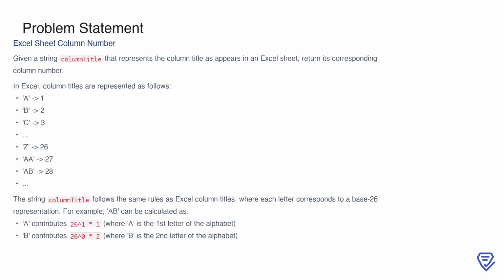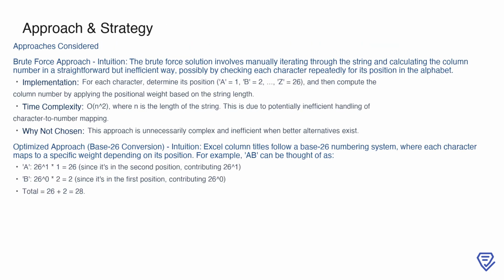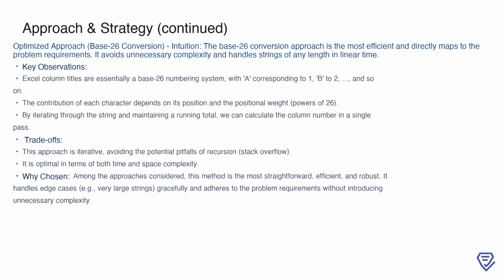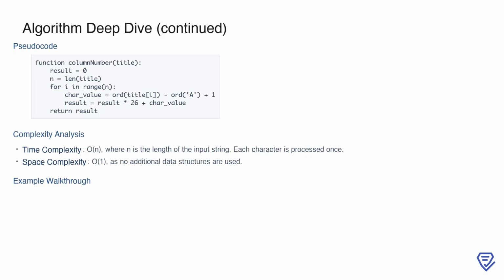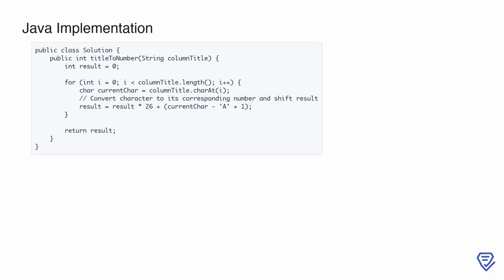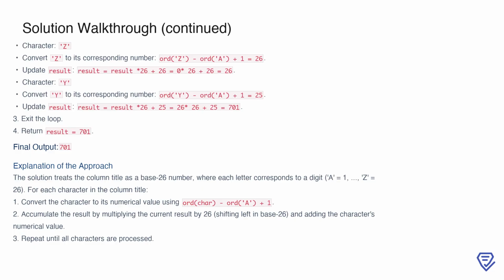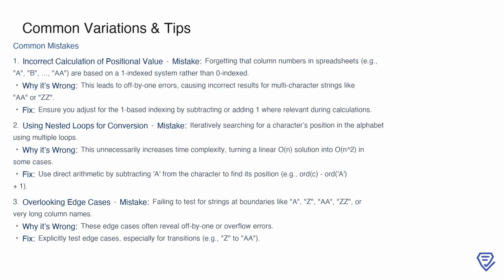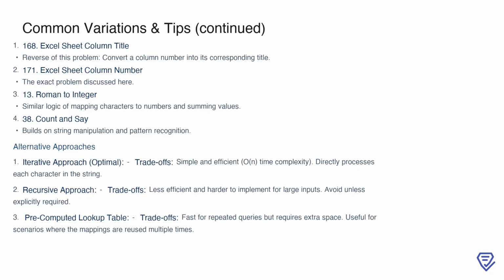LeetCode 171: Excel Sheet Column Number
Difficulty: Easy

⏱️ Timestamps:
00:00 - LeetCode 171: Excel Sheet Column Number
00:20 - Problem Statement
01:18 - Problem Statement (continued)
01:50 - Problem Statement (continued)
02:25 - Problem Statement (continued)
03:16 - Problem Statement (continued)
03:57 - Approach & Strategy
05:14 - Approach & Strategy (continued)
06:19 - Approach & Strategy (continued)
07:14 - Approach & Strategy (continued)
08:12 - Algorithm Deep Dive
09:05 - Algorithm Deep Dive (continued)
10:01 - Algorithm Deep Dive (continued)
11:00 - Algorithm Deep Dive (continued)
11:56 - Algorithm Deep Dive (continued)
12:50 - Python Implementation
15:04 - Java Implementation
15:35 - Solution Walkthrough
16:26 - Solution Walkthrough (continued)
17:14 - Solution Walkthrough (continued)
18:14 - Solution Walkthrough (continued)
19:15 - Solution Walkthrough (continued)
19:46 - Time & Space Complexity
20:41 - Time & Space Complexity (continued)
21:20 - Time & Space Complexity (continued)
22:10 - Time & Space Complexity (continued)
22:54 - Common Variations & Tips
24:06 - Common Variations & Tips (continued)
25:01 - Common Variations & Tips (continued)
25:59 - Common Variations & Tips (continued)
27:10 - Conclusion
27:28 - Thank You!